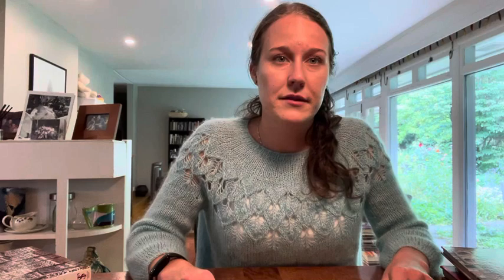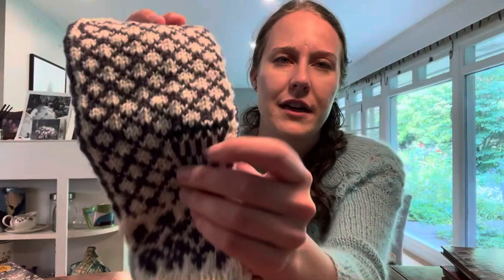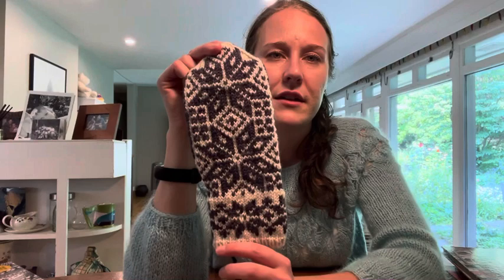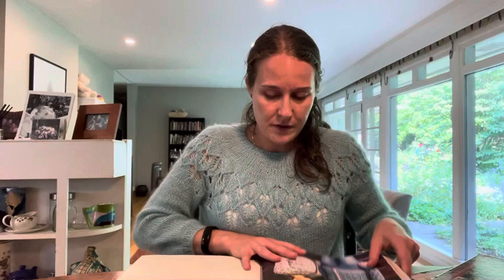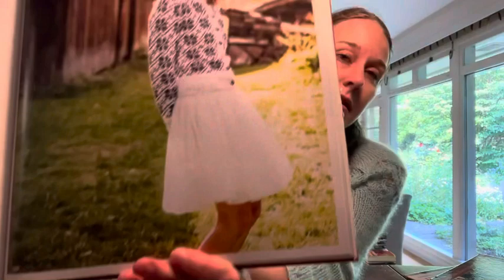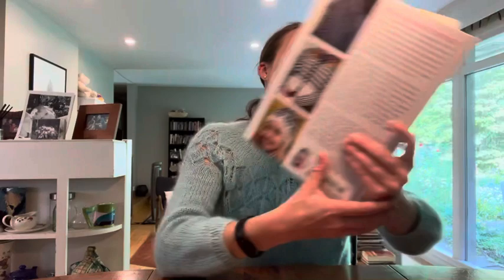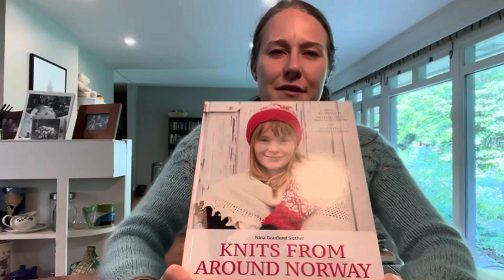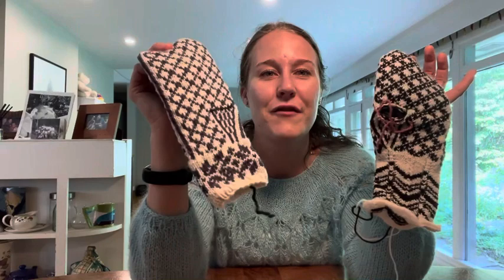Tiny Desk Knitting Episode 25: Norwegian Knitting Books!!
All about my favorite Norwegian Knitting Books! Inspired by the new Selbu Patterns book, which I got this week. To see photos of some of the more detailed mittens I have made from these books, scroll down to the end of the show notes, which are